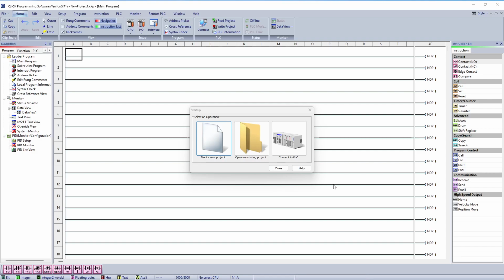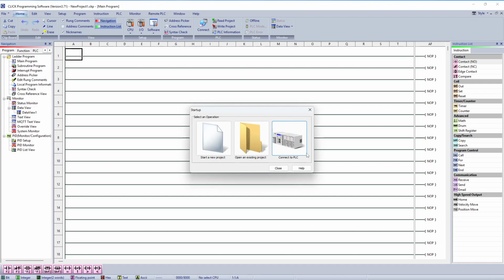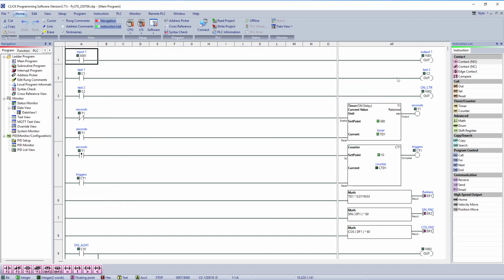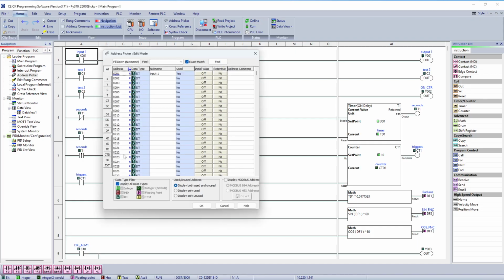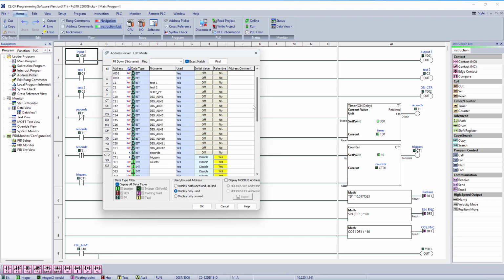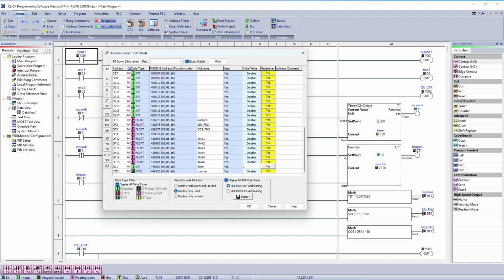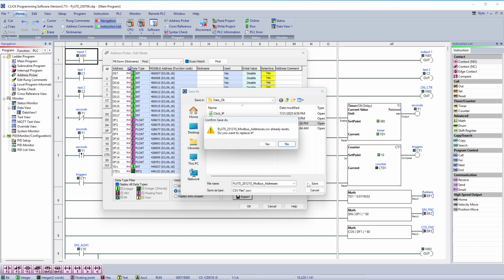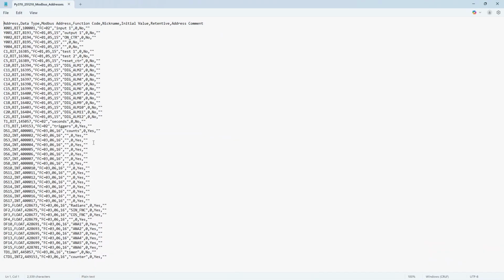01 Data Click CSV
Hear is an introductory video on Connecting BnDControl's Python Modbus application to an Automation Direct Click PLC.